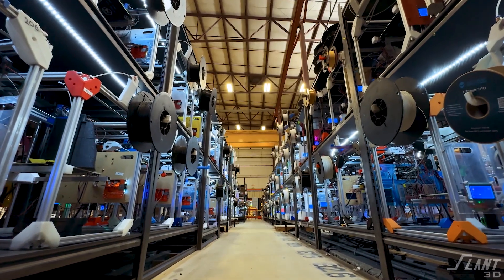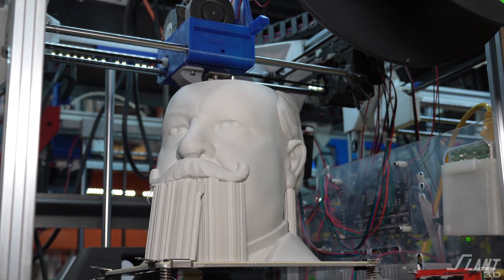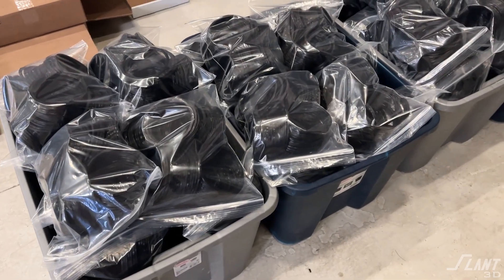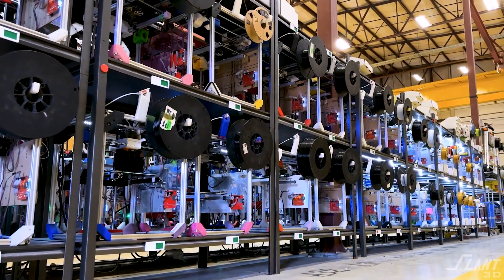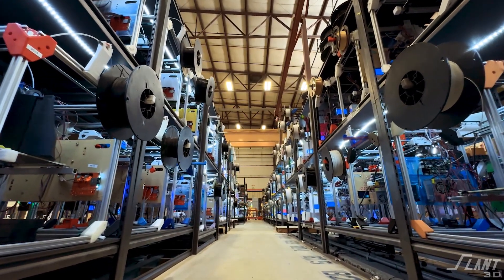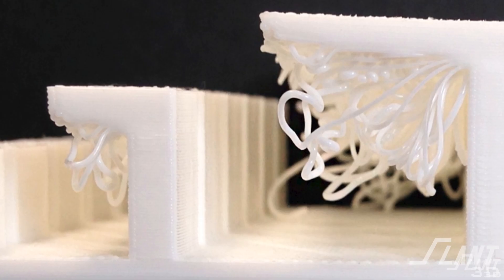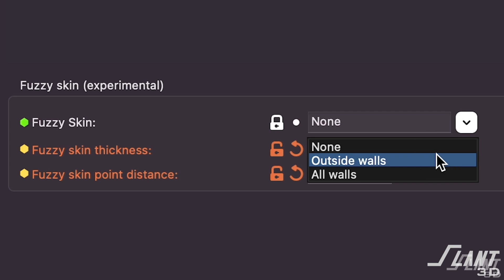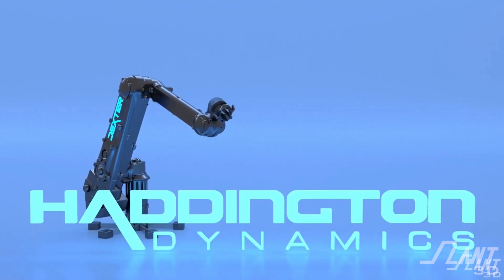Is 3D Printing Scalable?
This video breaks down the scalability of 3D printing, addressing common misconceptions and comparing it directly with injection molding in terms of cost, flexibility, and time efficiency. Learn how our massive 3D print farm utilizes hundreds of machines to meet large-scale demands effectively, bypassing the hefty initial investments of molds and reducing lead times significantly. Whether it's creating prototype designs that seamlessly transition to production or adapting designs specifically for 3D printing to achieve exceptional quality, this guide covers the critical aspects of leveraging 3D printing technology for commercial success. Ideal for manufacturers, designers, and businesses looking to integrate or transition to 3D printing capabilities.